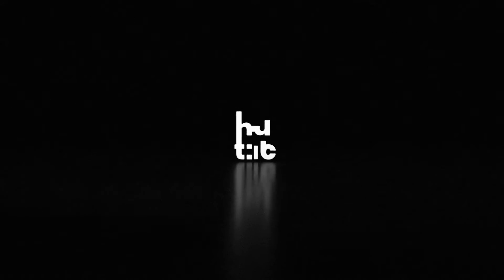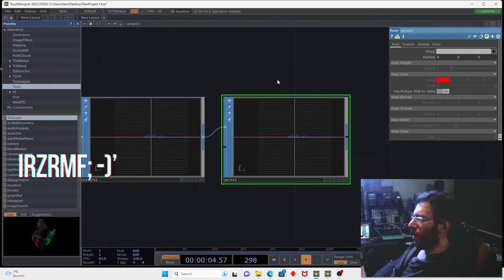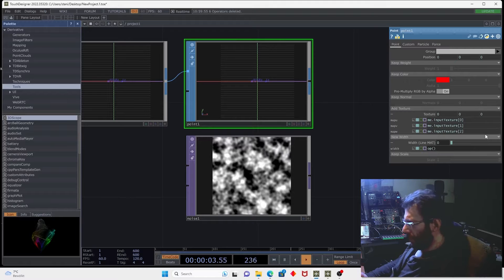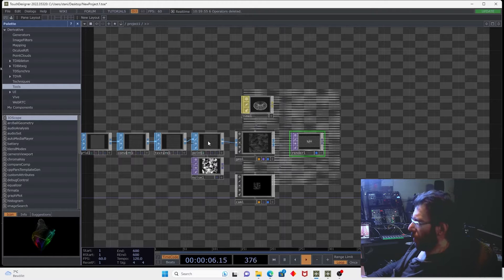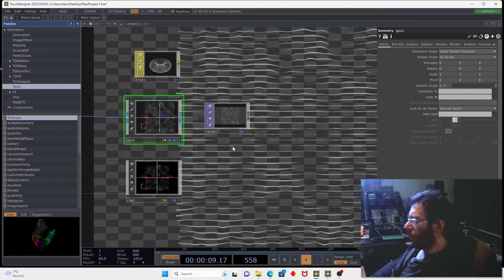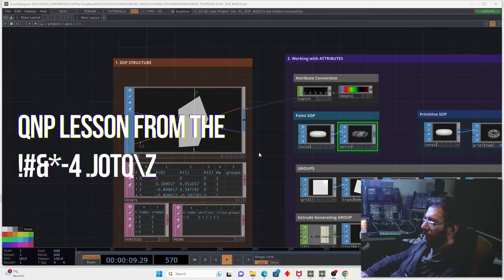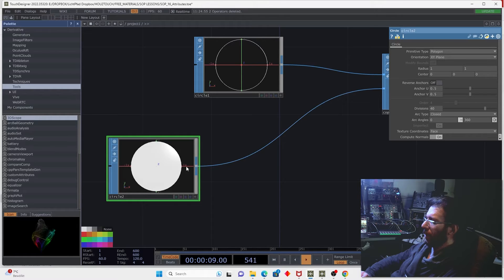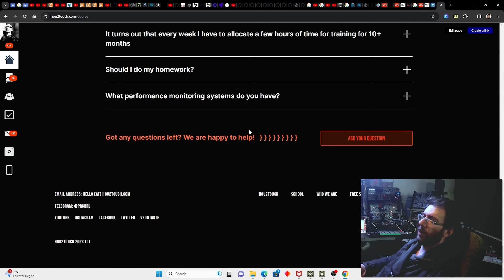Demystifying TouchDesigner SOPs 16. Point, Texture and Copy SOPs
Hey there!

Today, we'll be shortly coming back to the most useful operators:
Point SOP and Copy SOP.
We show 2 examples:
1. How to sample the TOP Texture and apply the color values as a Geometry Attribute for Width at the Line MAT and for the deformation
2. How to use the copying by cumulative Transformations and templeate points achieve the fractal effect

We continue to post the free lessons uncovering the most mystic and underrated  TouchDesigner Operator Family: SOPs aka Surface  Operators in a  structured way, separately speaking about: Generators, Deformers, Modelling operators, Workflow Utilities etc.

Just a friendly reminder that TouchDesigner was built on the 3D engine, so understanding the usage of SOPs is super important if you want to reach pro level. Keep up the good work!

## Full list of the topics in this video
00:00 Intro
00:28 Make the Example Setup
00:59 Create the Point UV with Texture SOP
01:38 Sample the Noise TOP from the Point SOP
03:24 Setup the Rendering
03:56 Deform the Geometry with the Point SOP
05:47 Overview of SOP Lesson from the Hou2Touch Course
06:21 Overview of SOP Lesson from the TouchDesigner Extreme Course
06:46 Use the Copy SOP for the Fractal Patterns
08:25 How to Learn SOPs in TouchDesigner

This series is a part of our deeper research inside 101 Course – Version 2.0.
If you're ready to go further – join us